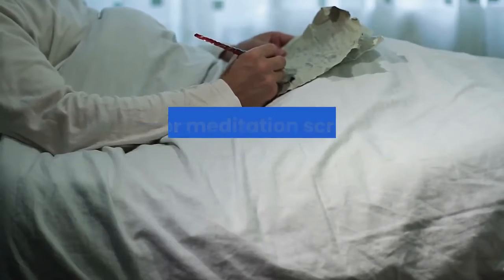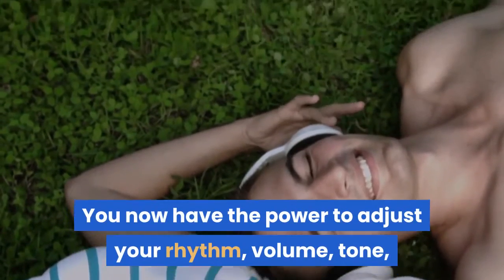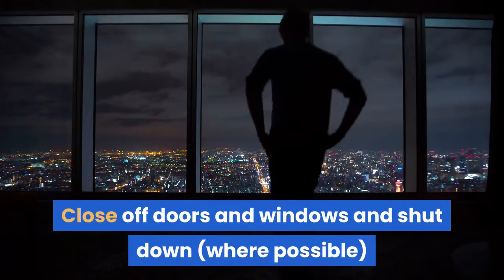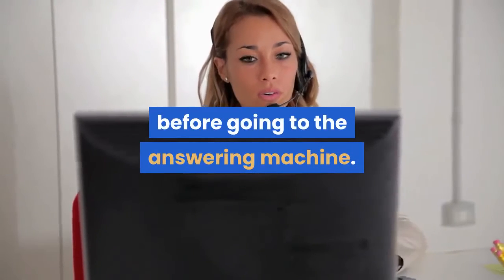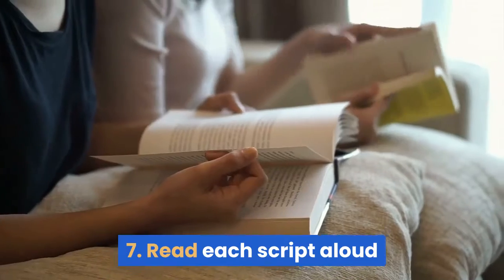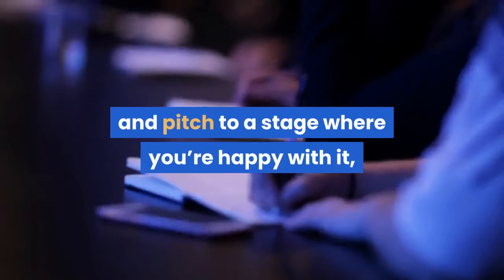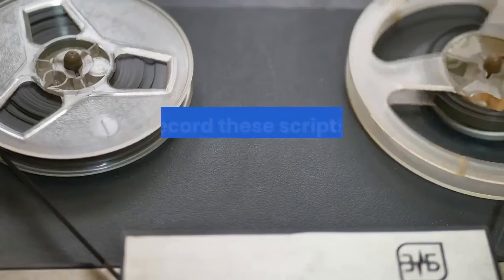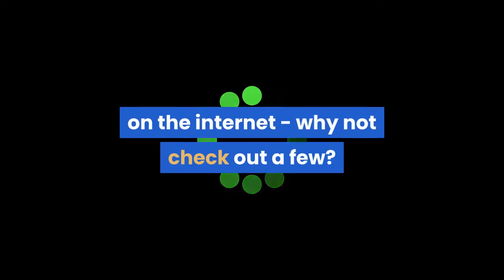How to Record Meditation Scripts to Audio Equipment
If you like this video, you'll love these ones:
Leave a comment on this video and it will get a response
wisemanyohan
Podcast
anchor.fm/intensifiedmillionaire

1) Vlogging
2)My personal teaching videos
3)  Voiceover videos

XMA Header Image
wiseman_stephenjonathan